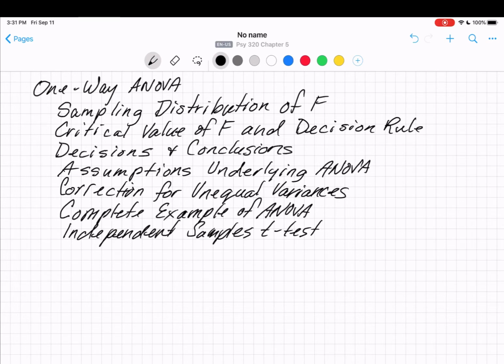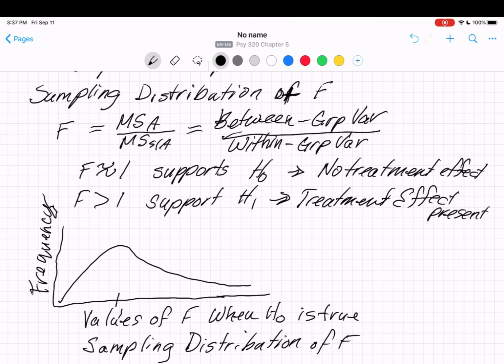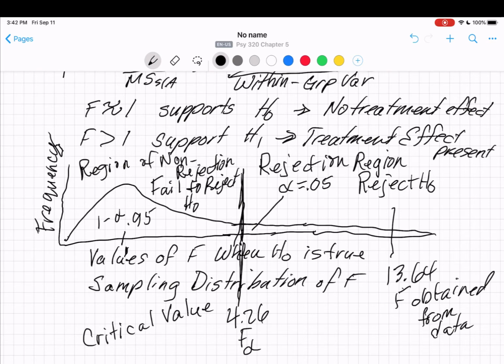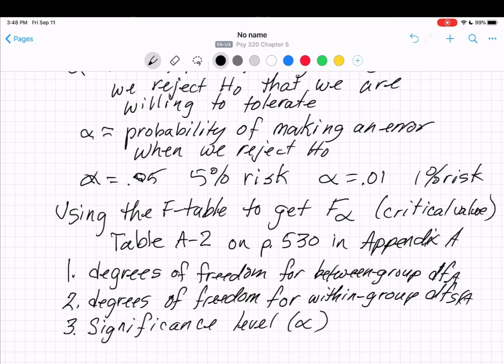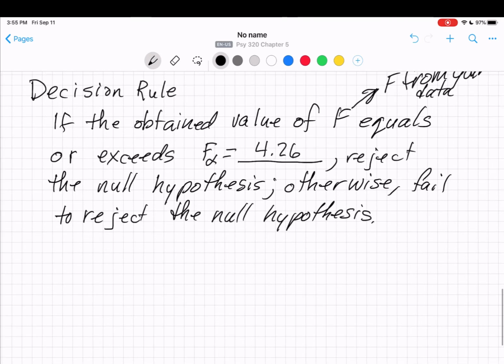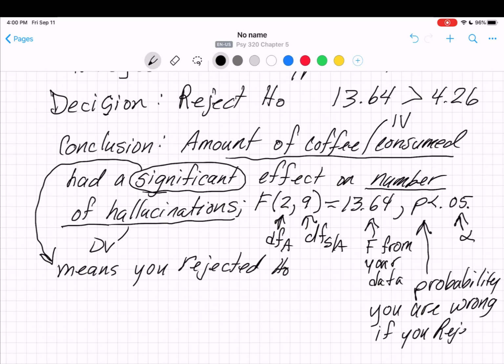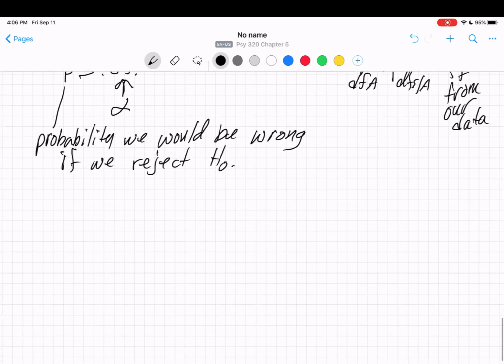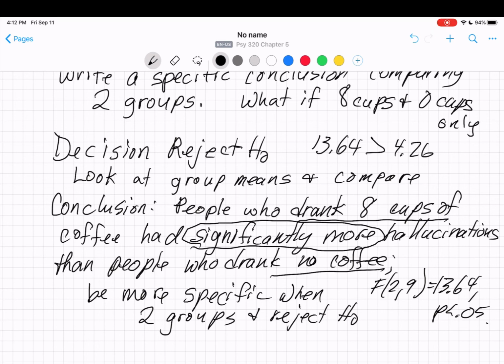PSY 320 Chapter 5 Video 1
The sampling distribution of F, using the F table to  find your critical value, writing decision rules, decisions, and conclusions for one-way between-subjects anova.